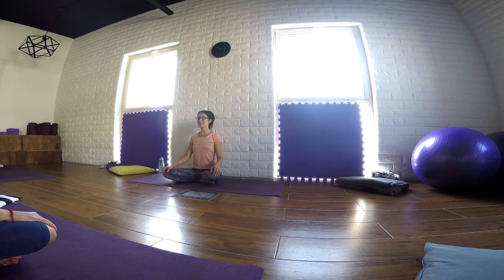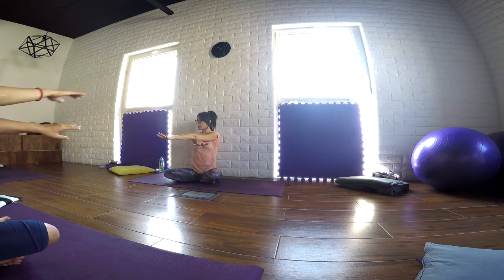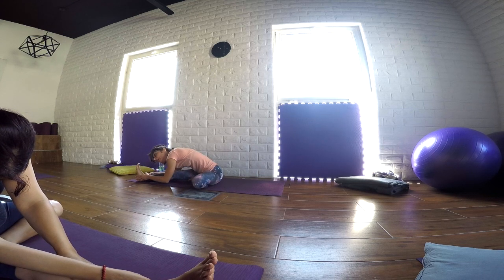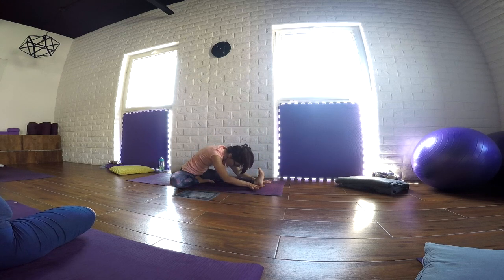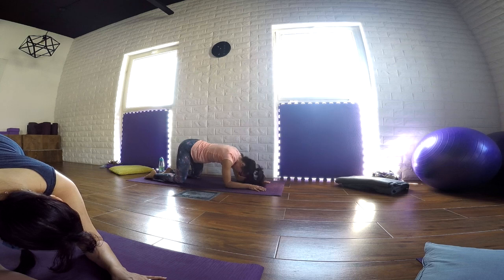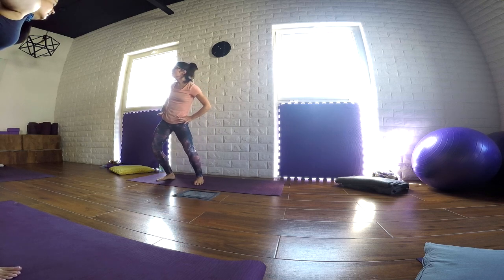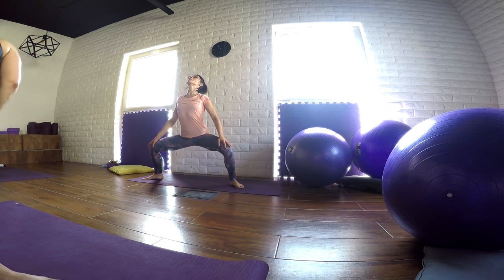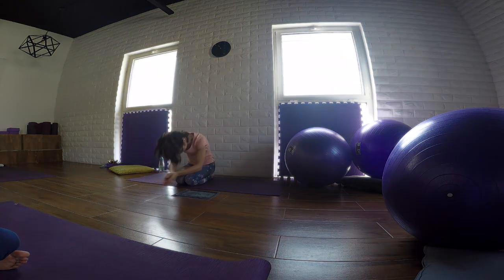Prenatal Yoga | Lesson n. 1 – a complete routine suitable from second trimester onwards.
Prenatal Yoga routine with Mir – Lesson N. 1

This video has been recorded from a live class I was offering at Studio Nine in the Sultanate of Oman. It is suitable and safe from the second trimester of your pregnancy onwards. All the poses are healthy and nourishing for mommy and baby but please stay always connected with your natural feelings, listen to your body and keep breathing.
Enjoy the practice, enjoy this wonderful and precious moment of your life.
Mir